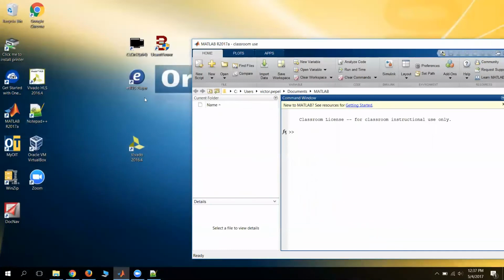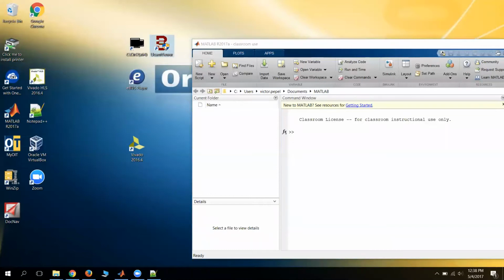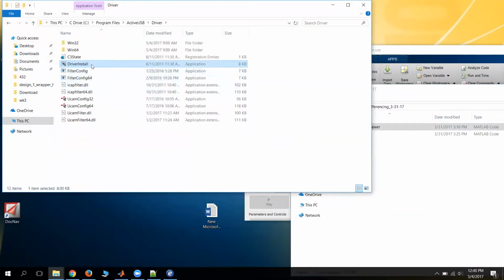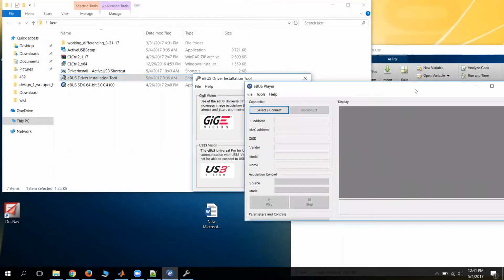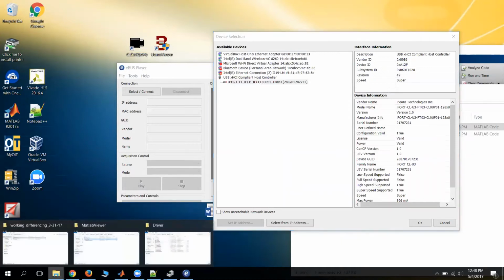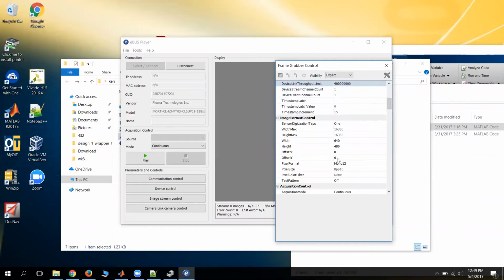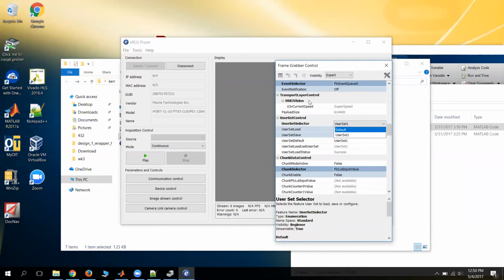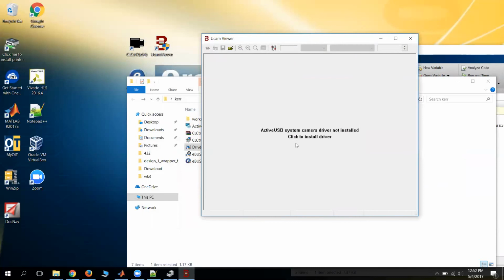ActiveUSB vs Pleora CL-U3 drivers